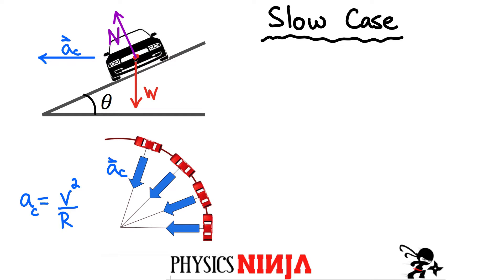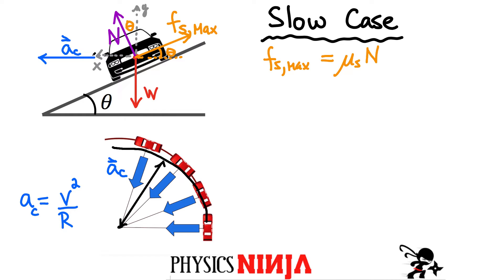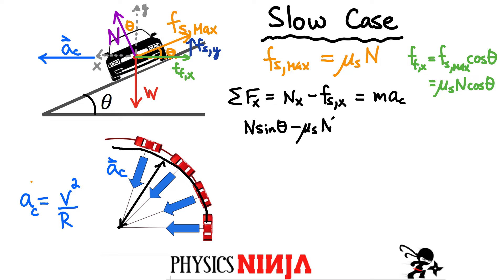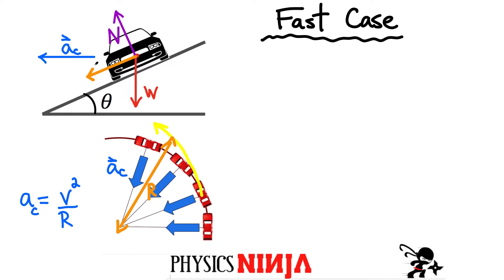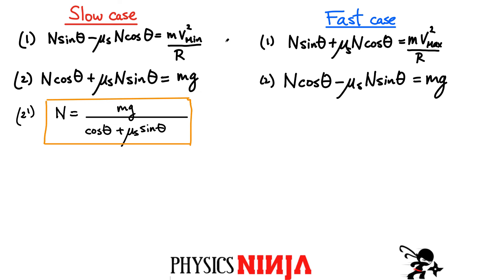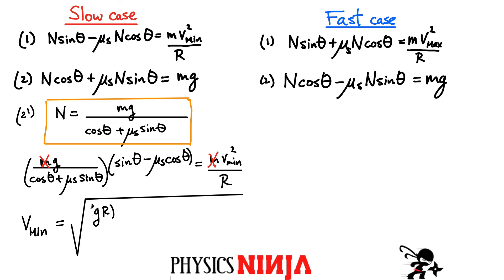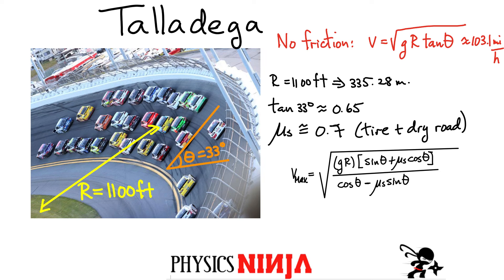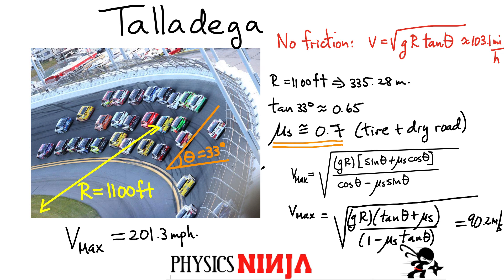Banked Curve with Friction: Finding Maximum and Minimum Speed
Physics Ninja looks at the banked curve problem with friction and finds the minimum and maximum speeds that you can safely navigate the turn.